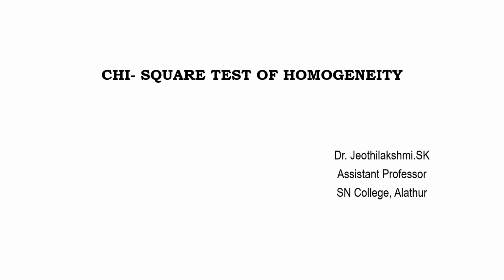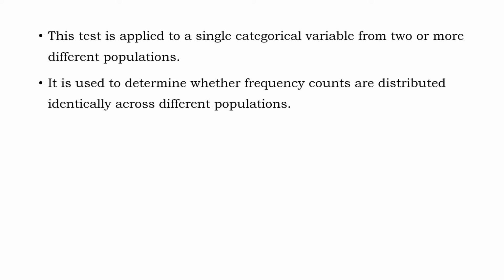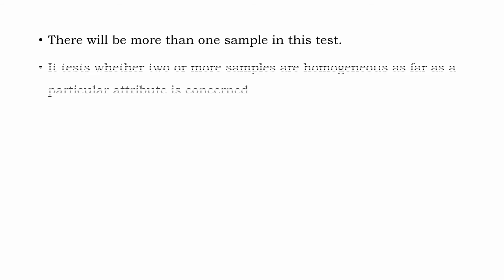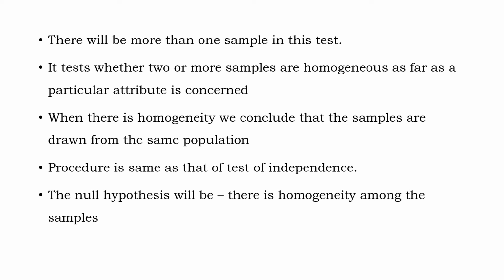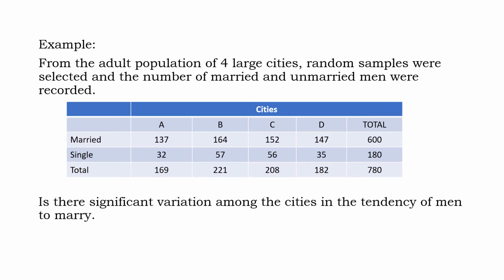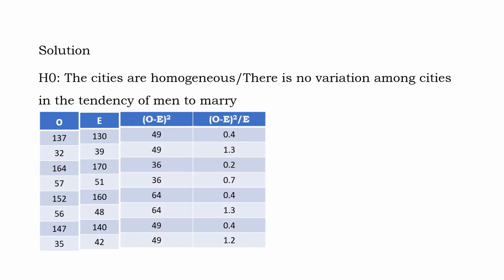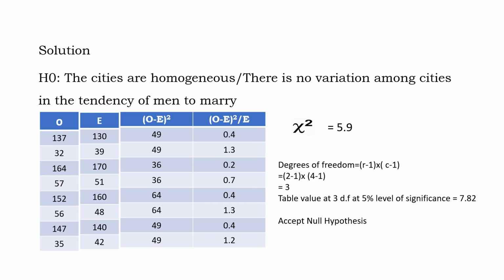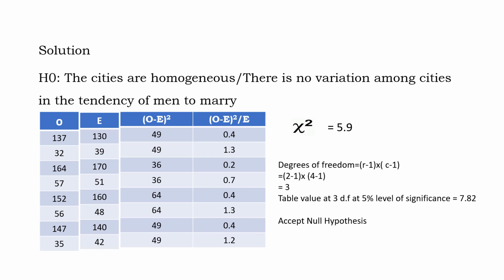Test of Homogeneity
B.Com 4th sem syllabus